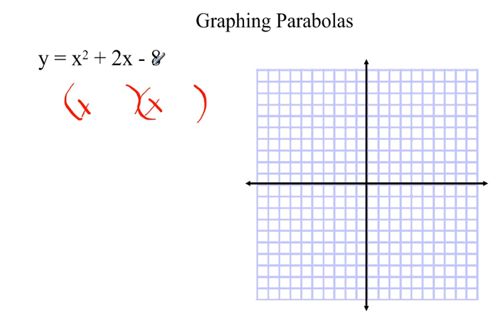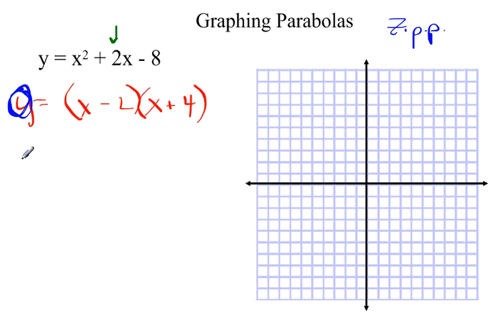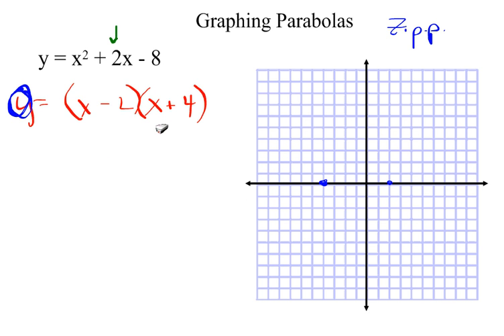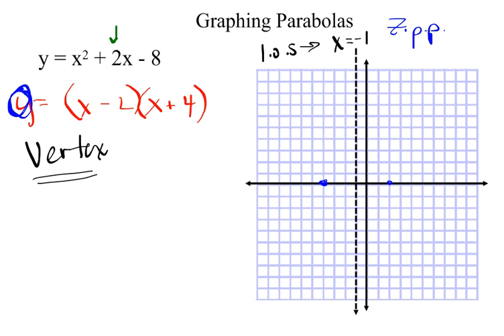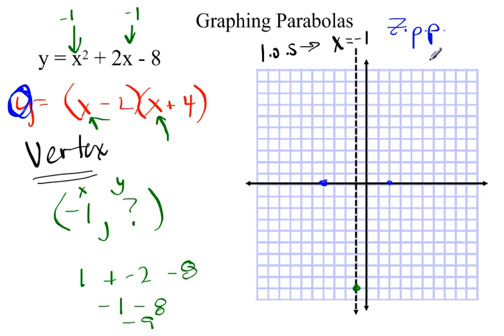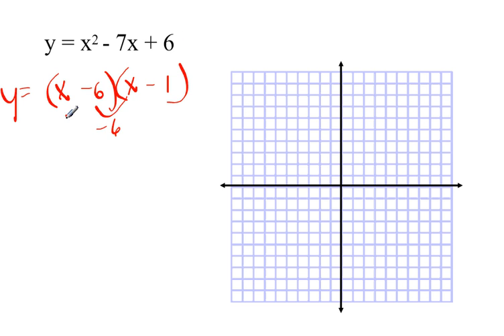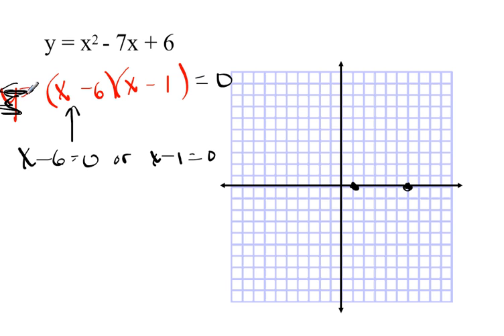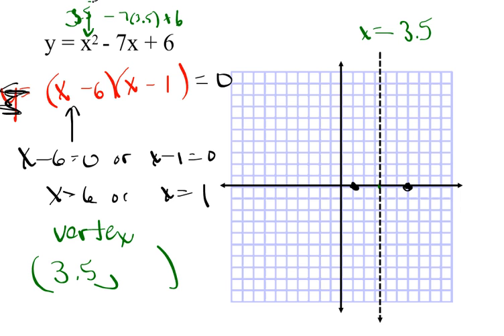Extra Practice_Graphing Parabolas